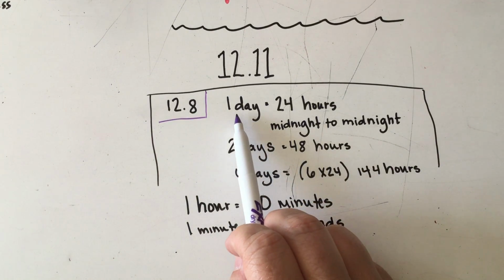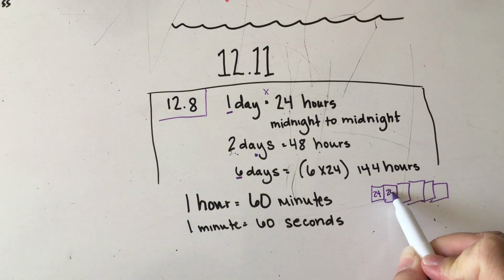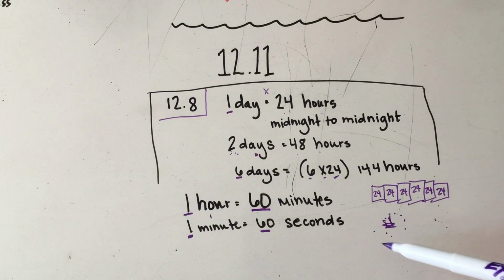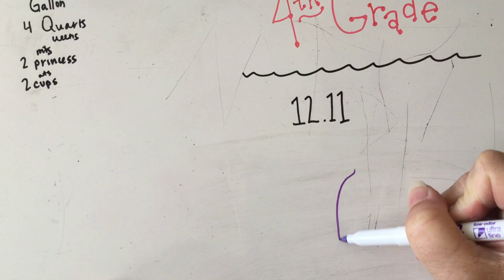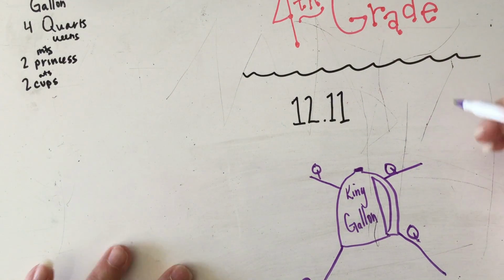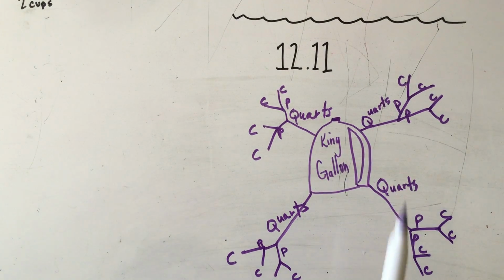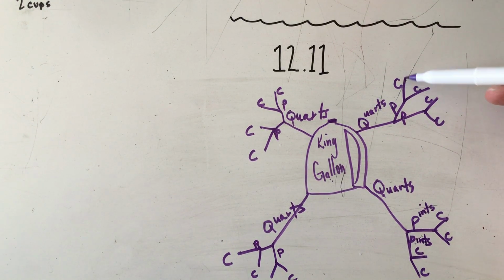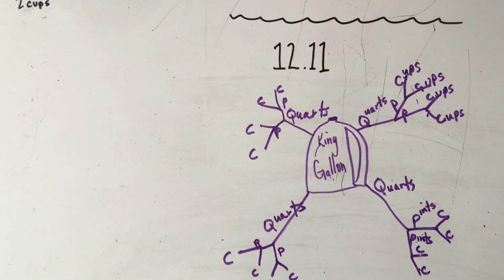4/22 4th grade lesson 12.11